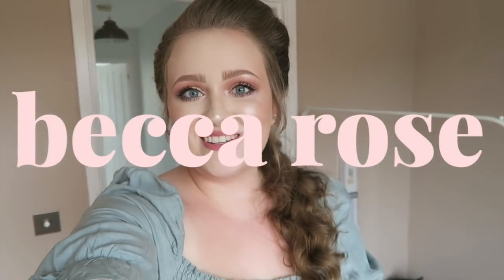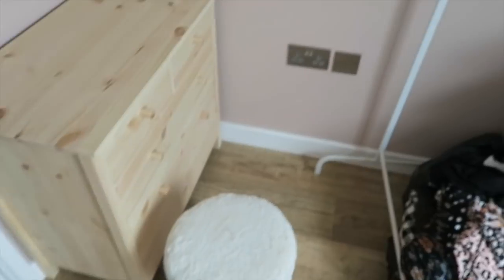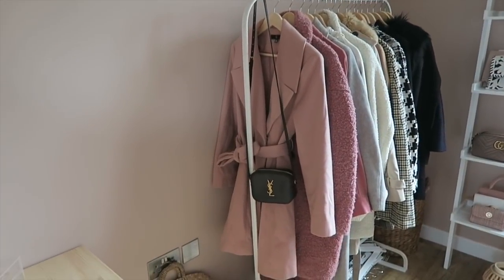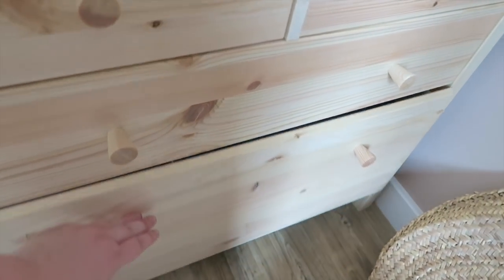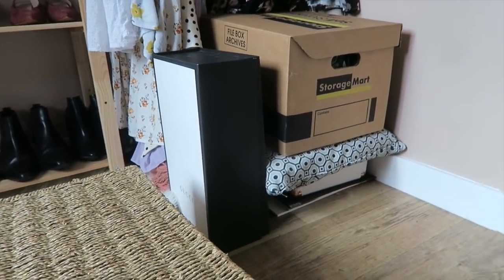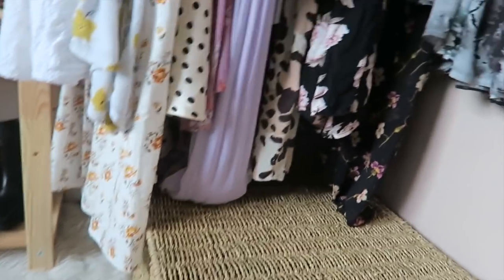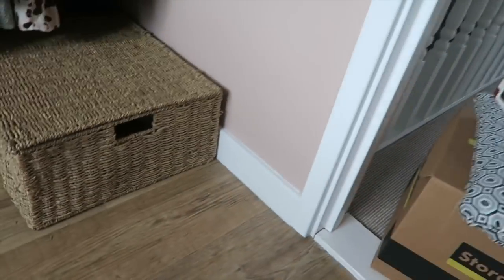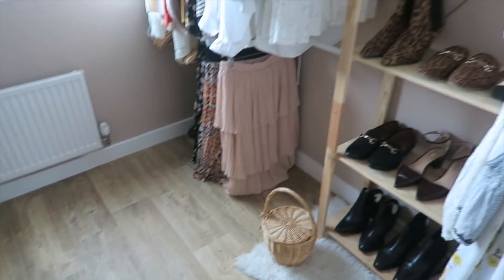Box Room Transformation! Dressing Room Before & After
Hey hey! Today’s video is all about our dressing room from start to finish! Well, almost finished! 🤍 We did it all ourselves and we are SO in love with it!

Paint: Crown 50s Sketchbook no.7

OH HEY! I'm Becca - nice to meet ya! You've stumbled upon my little section of the internet where I share all things LIFE! - all with my little pug Rupert! :)

Some of the links may be affiliate links - this just means if you click through and decide to purchase something I've shared, I receive a little amount of commission - at no extra cost to you! - think of it as leaving a tip at a restaurant without paying any extra! Like a little service charge!